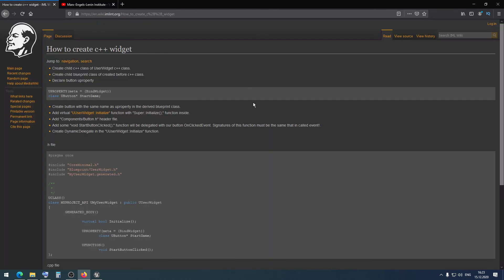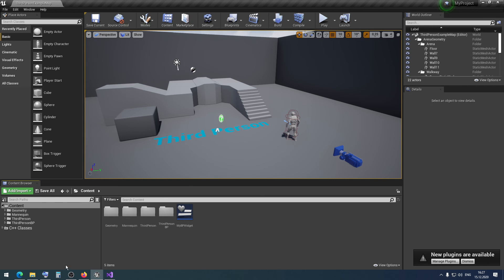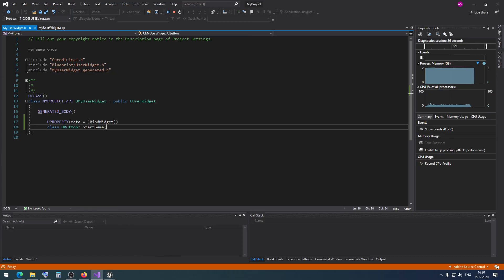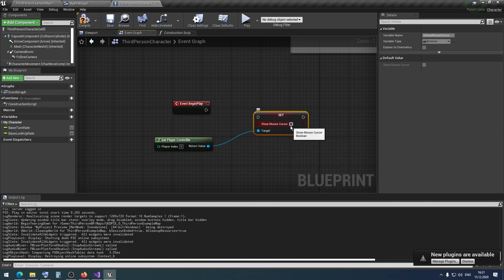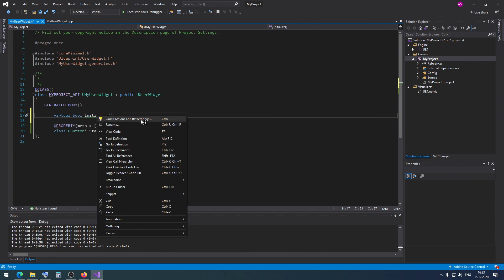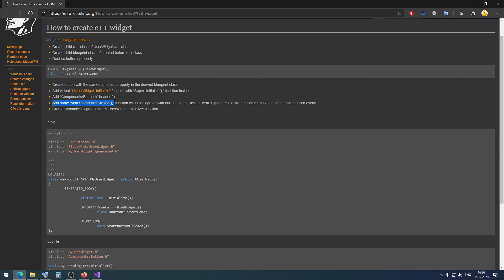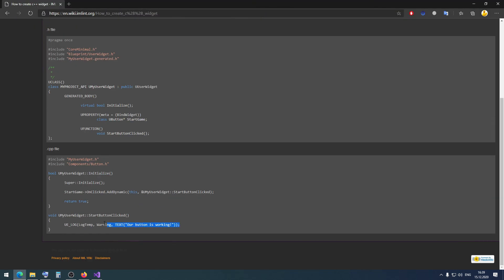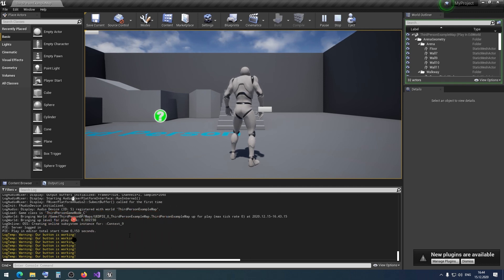How to create widget via c++ | Game development | Unreal Engine 4 tutorial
In this tutorial I will show you, how to create unreal engine 4 widget from c++ and call c++ functions when you click some button. This video will great for beginners who want to learn how to works with UE4 c++.